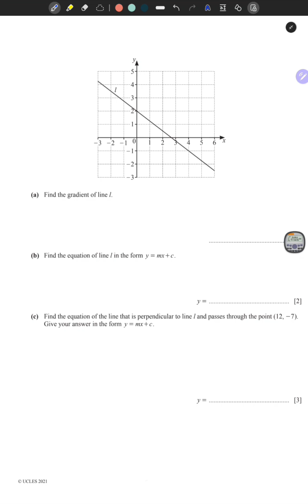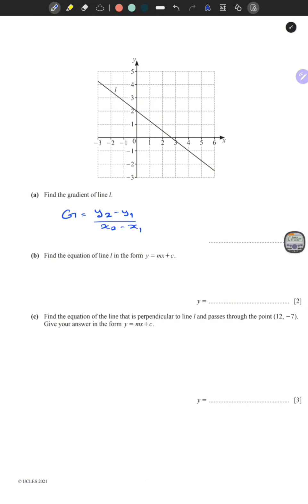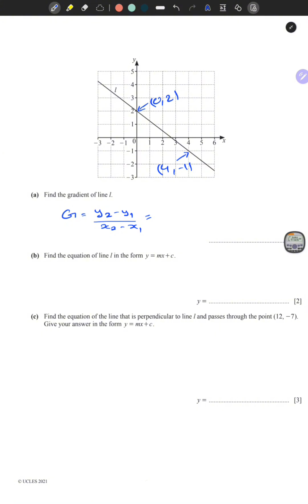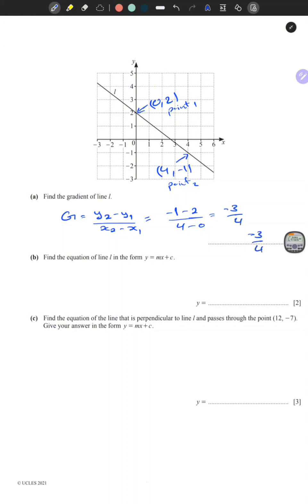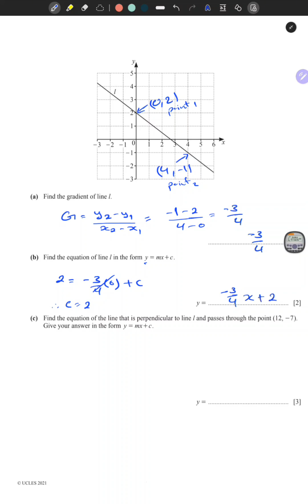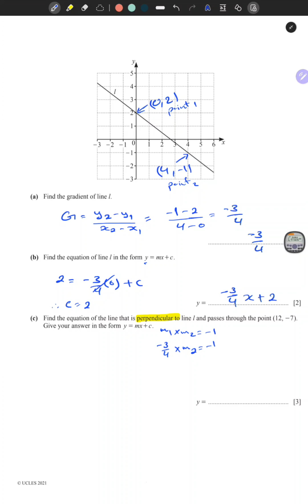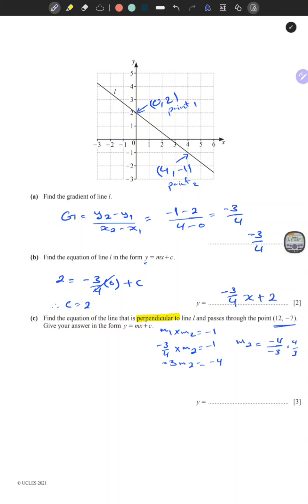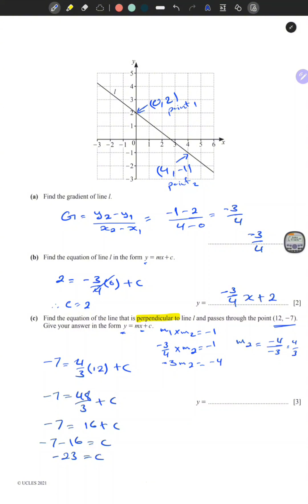IGCSE Mathematics (0580) - Solved Paper 2 - Gradient and Equations of the Line